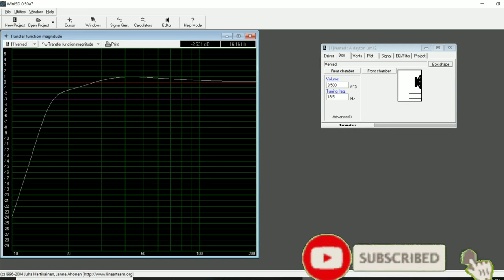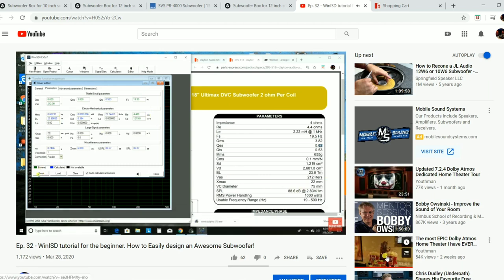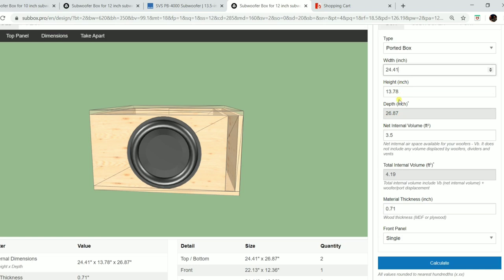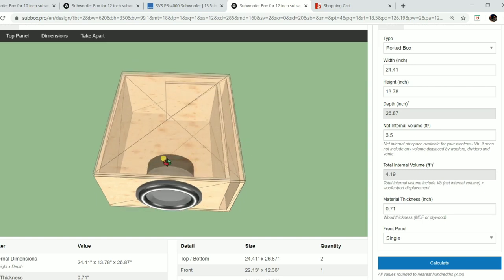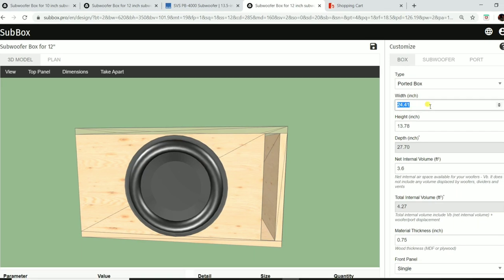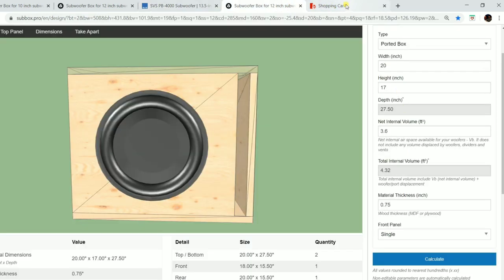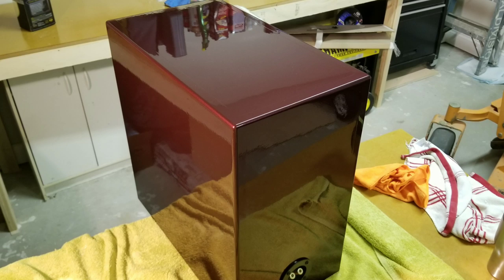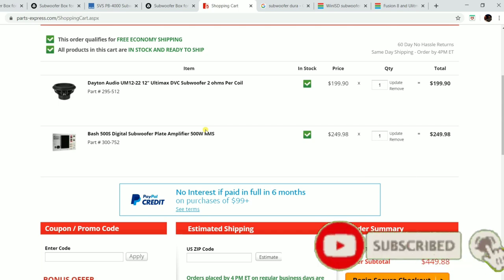Ep. 33 - How to design the look of our Living room friendly DIY Subwoofer Home Theater Gurus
Learn how to make your DIY Subwoofer looks great and help me decide on a finish for this sub that packs a punch.  Also learn it's new name!

For Flat Packs of the Hammer enclosure with or without the optional  isolation platform contact

The next video will have full parts list, cut out sheet, assembly video and tips.

Sub driver

UM 12

I know the Ultimax is currently backordered and I've been asked several times about an alternative.  The HO also models quite well in the hammer enclosure.

Possible amp choices

Recommended mic

My filming gear.  Upgrading as I can.